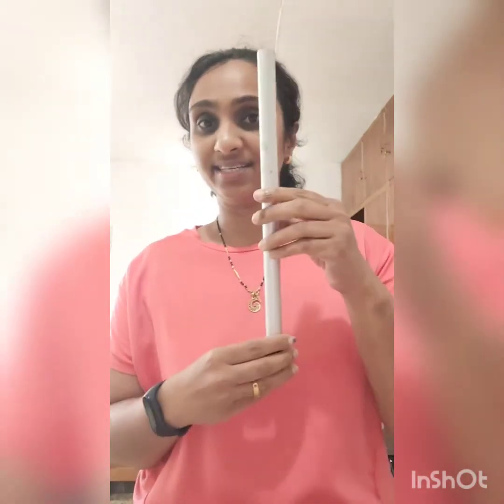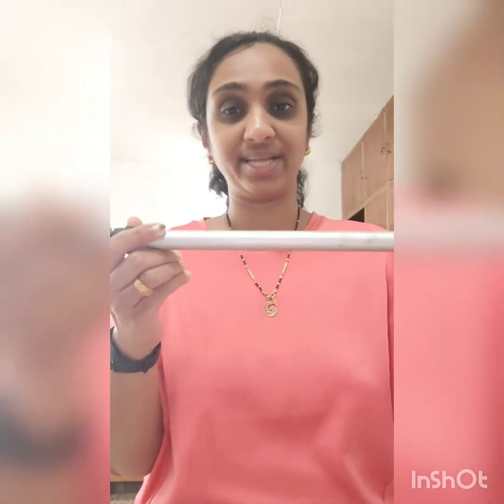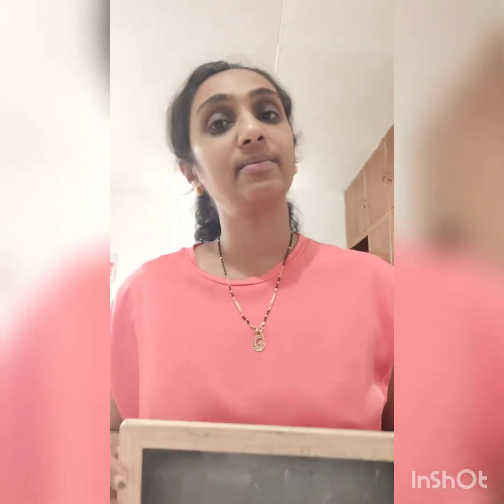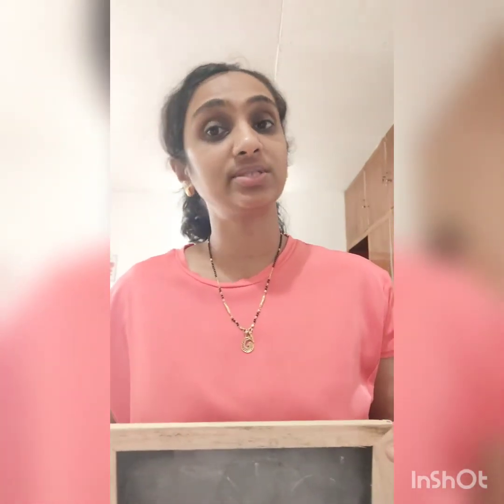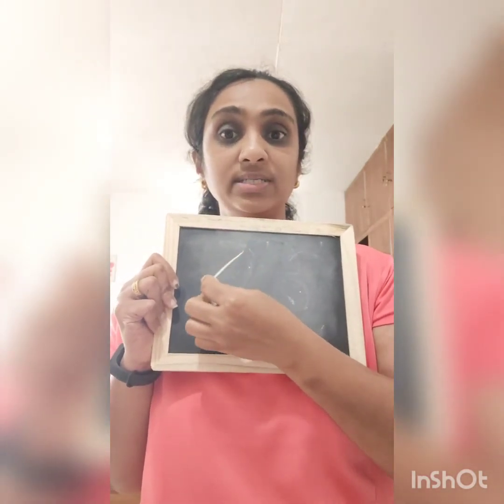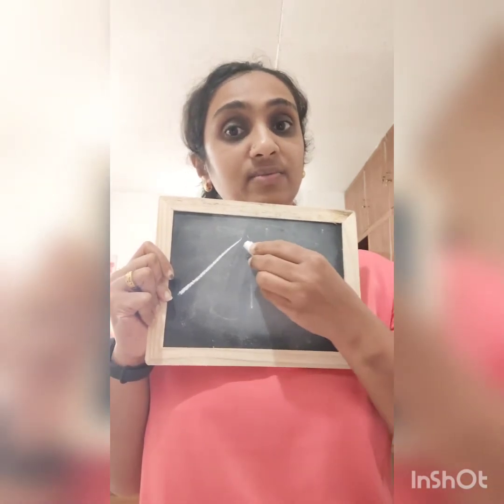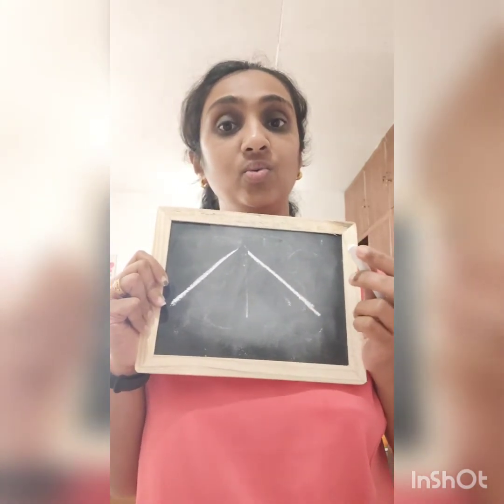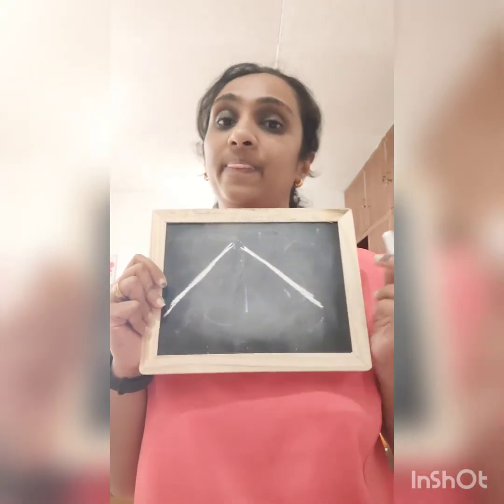Forward and Backward slating lines(Left and Right)